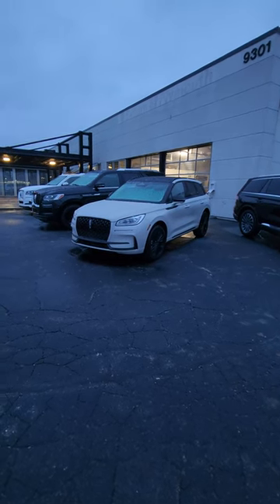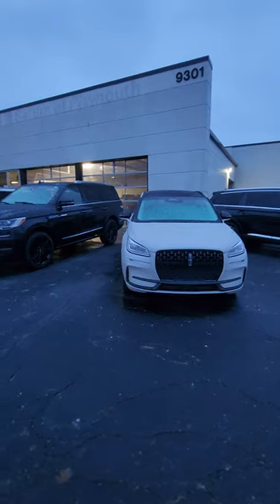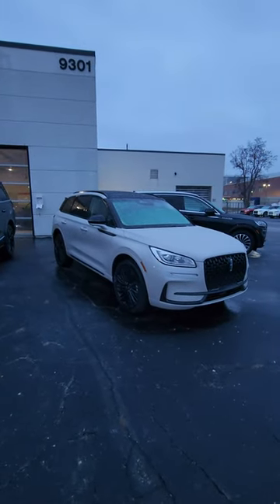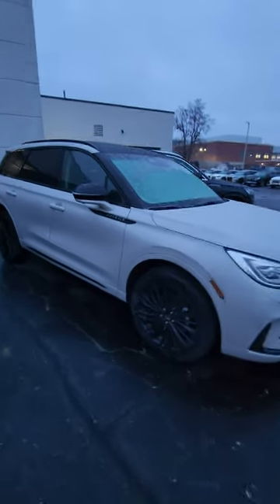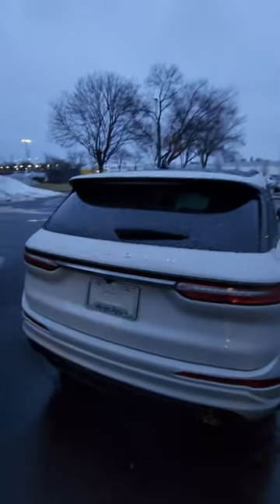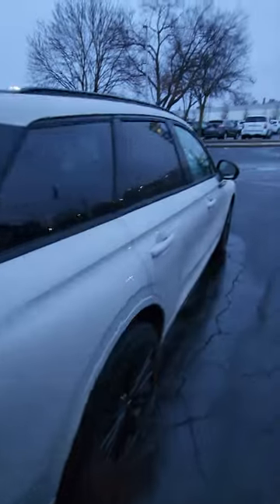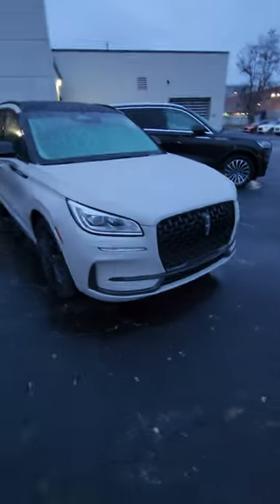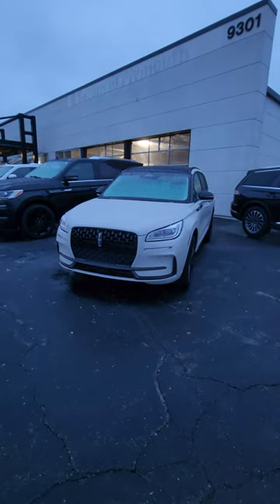Do You Like The 2024 Lincoln Corsair?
Let It Rip!!! Mercury Grand Marquis
Can You Guess The Vehicle?
Do You Remember Whitewall Tires?
Can You Guess The Car?
Will You Miss The Ford Escape When It's Gone?
Have You Owned A Lincoln MKZ?
Do You Like or Hate The BMW iX?
C4 Corvette Best Cheap Sports Car
Jeep Cherokee XJ 4x4 In Snow!!!
BMW X4 M40i Coupe SUV!
BMW XB7 Alpina V8 SUV!
They're Having Fun At Work lol
Driving a Trans Am LS1 V8
Square Body Chevy Parts Pickup!
Driving A 2010 Ford Expedition
How To Fix Stuck Power Running Boards!
Have You Had This Ford Paint Problem?
Do You Like Genesis Car Styling?
Do You Love or Hate The LS1 V8 Engine?
Do You Like The 4th Gen Trans Am?
Do You Like Old American Luxury Cars?
Have You Owned A Car With The Ford 4.6L V8?
Do You Like 90's Luxury Cars?